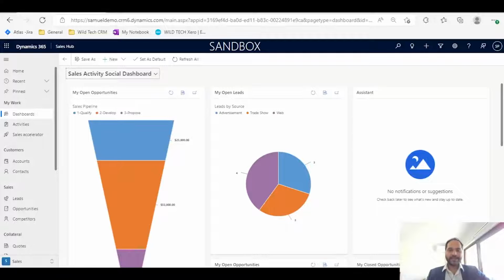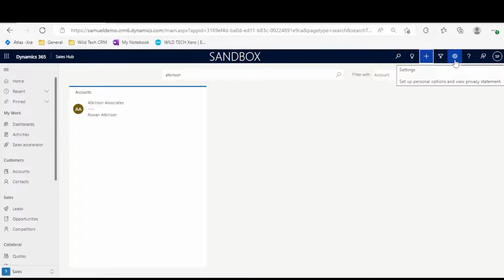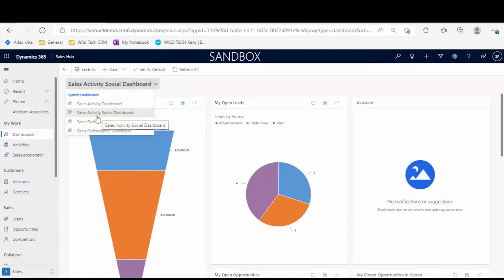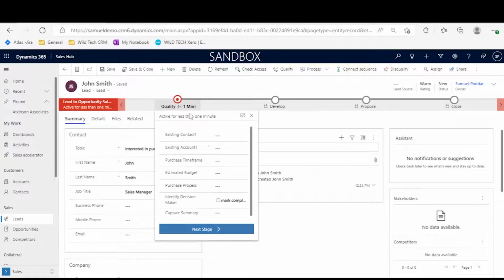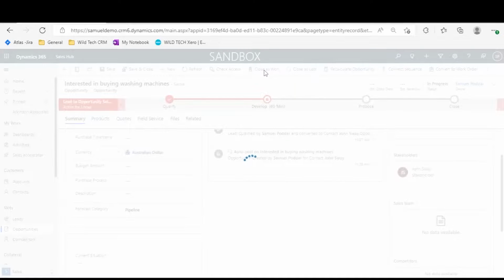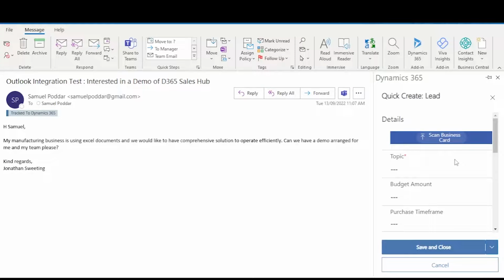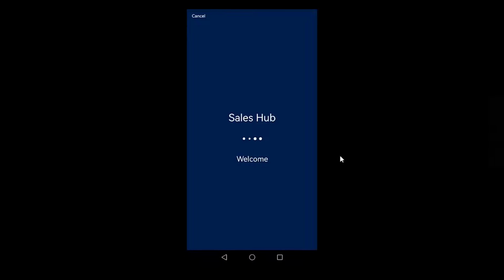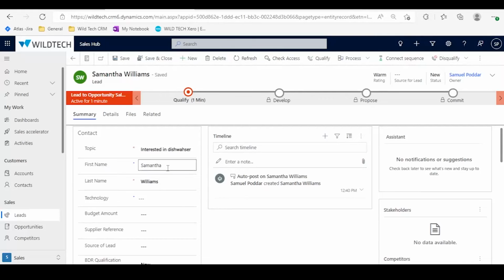Quick Intro to D365 Sales Web & Mobile application - includes Outlook Web app integration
Join Samuel Poddar, Microsoft CRM Solution Architect at Wild Tech, as he demonstrates the Dynamics 365 Sales Hub application, and shows you how to quickly create and qualify a lead using both the mobile application and Microsoft Outlook.